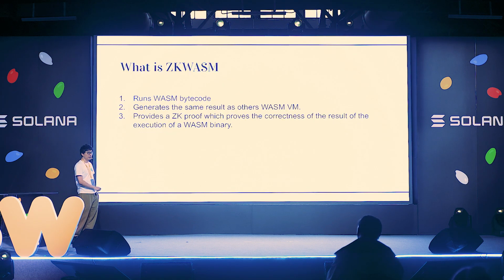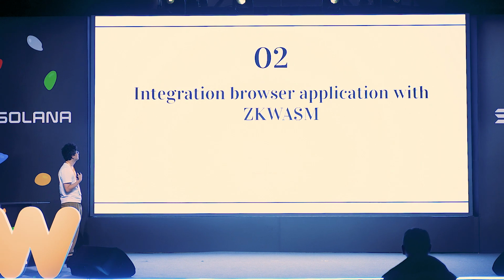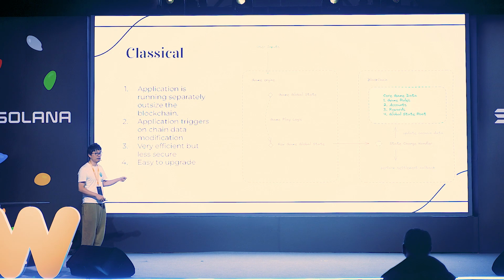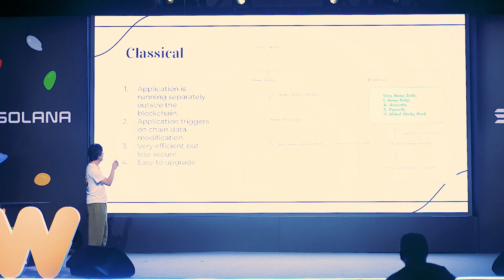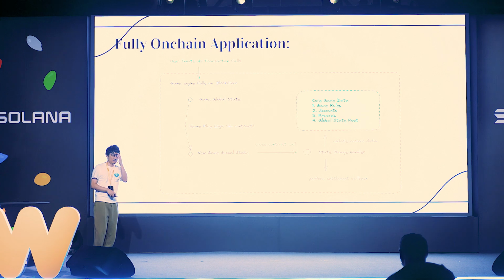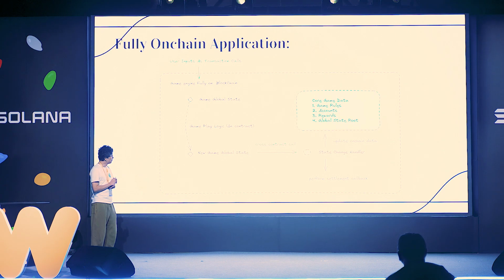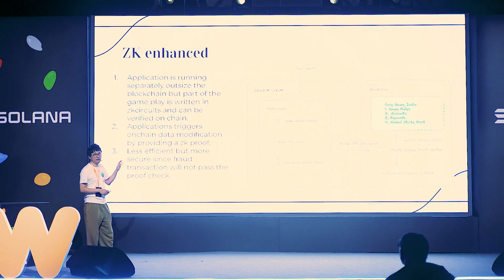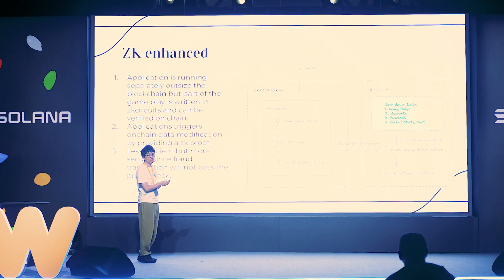Develop Your First On-chain Game with zkWASM | Taipei Blockchain Week 2024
Builder Stage:
”Develop Your First On-chain Game with zkWASM”
Sinka Gao, Delphinus